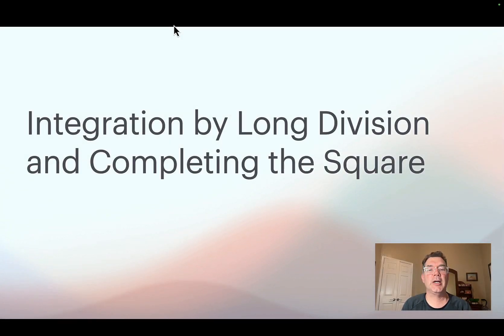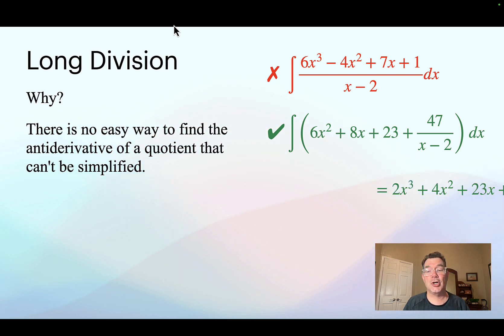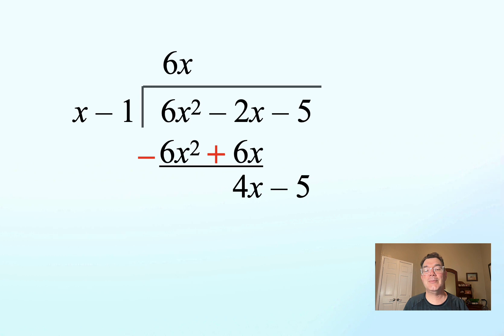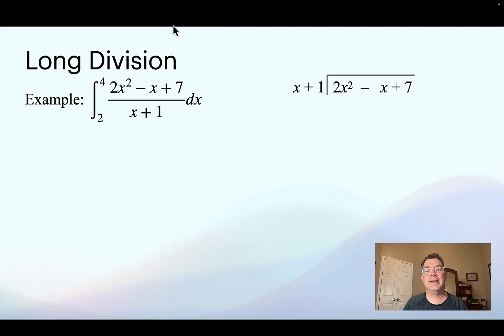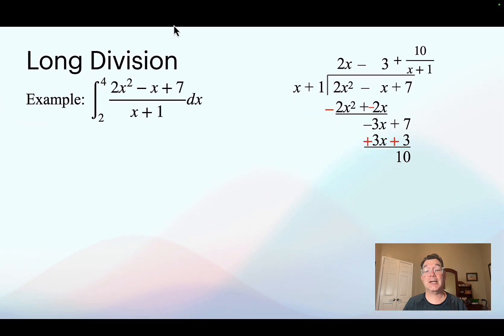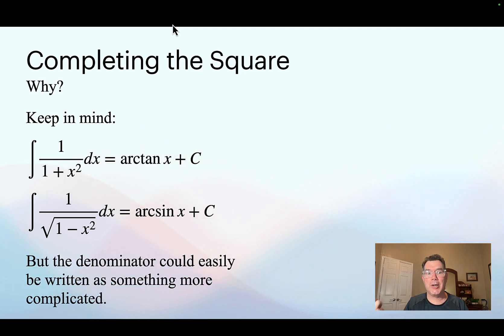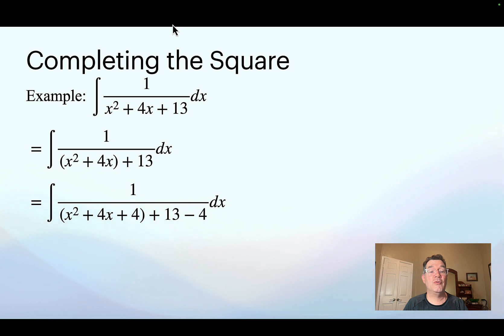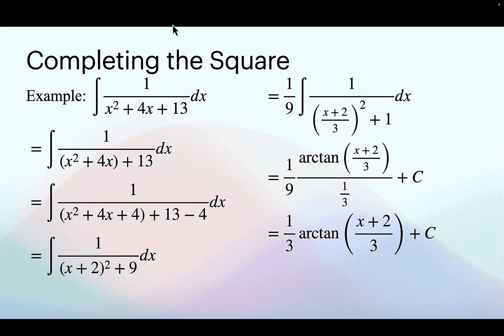Long Division and Completing the Square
Integration using Long Division and Completing the Square